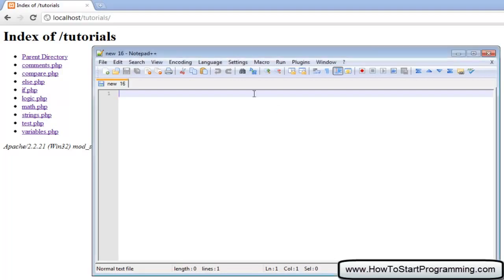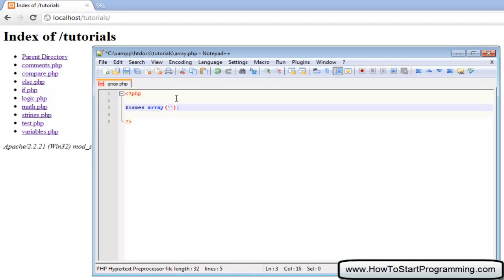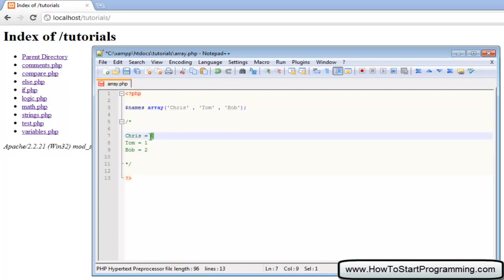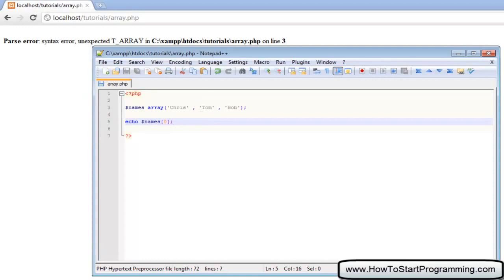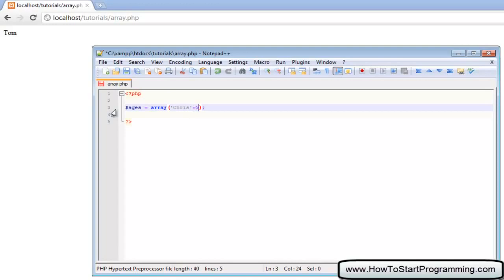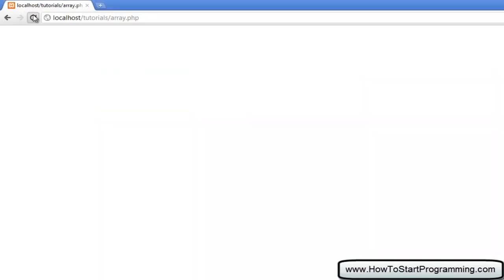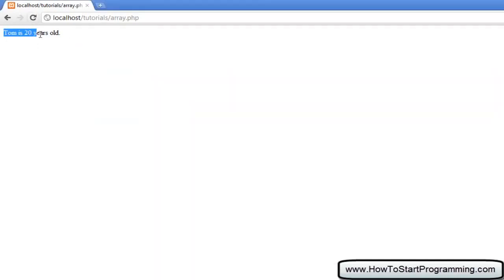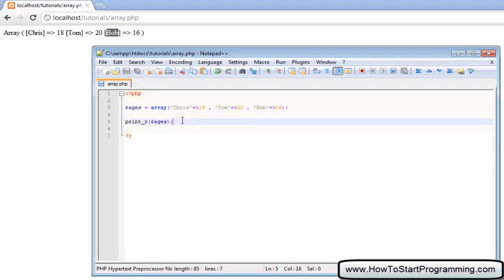PHP Tutorial 13 Arrays PHP For Beginners